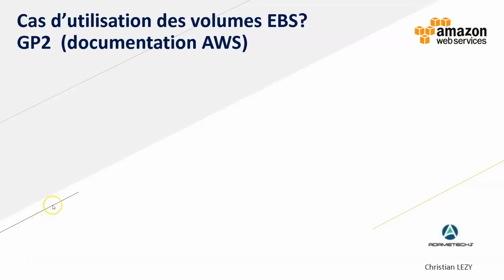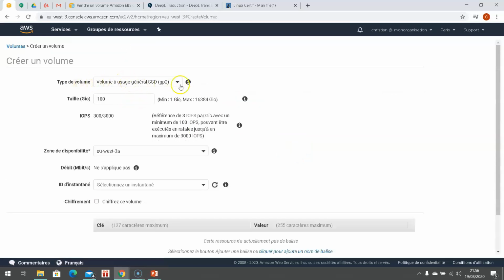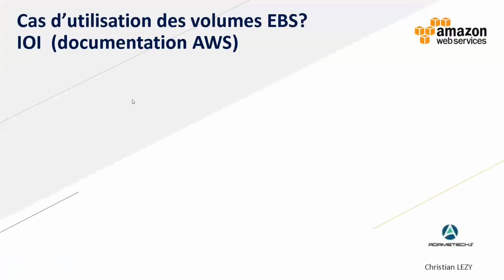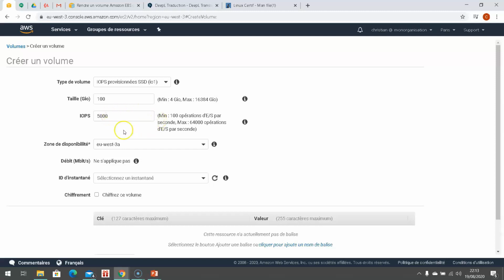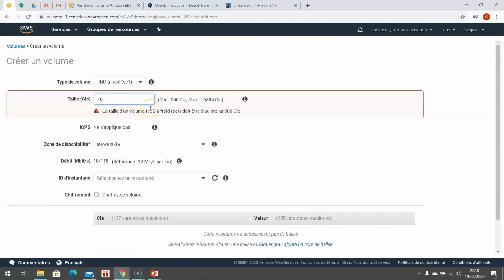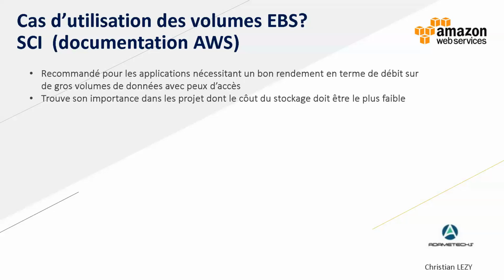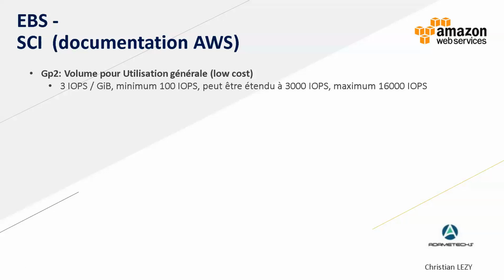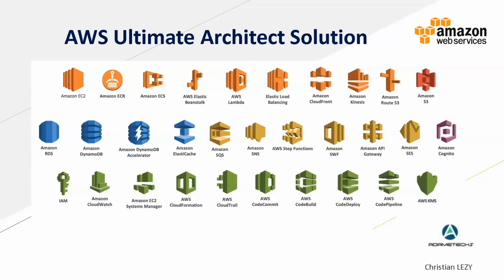Learn 5.55 The different EBS volume use cases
Cette vidéo est un épisode d'une longue série disponible sur notre chaine et qui permet de suivre une formation complète sur ce sujet. Suis chaque épisode de la série dans la playlist et passes de Débutant a Expert.

Si la vidéo t'a plu, mets un LIKE !

Retrouver d'autres module sur notre chaine ADAME-TECHS Formation informatique.

Pour aller plus loin, clique ici pour suivre un programme DIPLÔMANT inscrit au RNCP".

ADAME-TECHS Recrute en Apprentissage :
Tu as moins de 25 ans et tu souhaites évoluer dans l'informatique en full télétravail, postule sur ce lien et mention la mention "alternance" dans le formulaire.